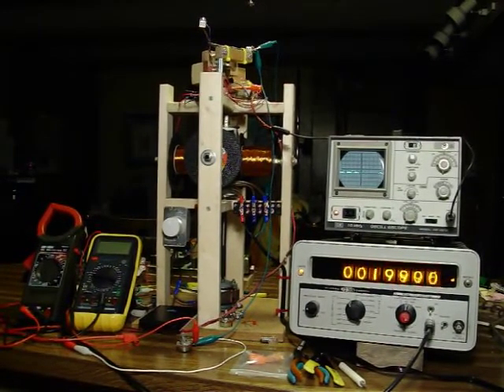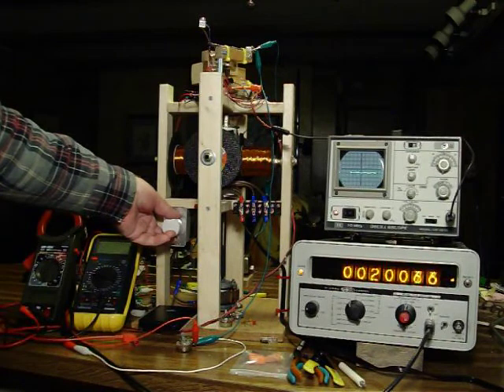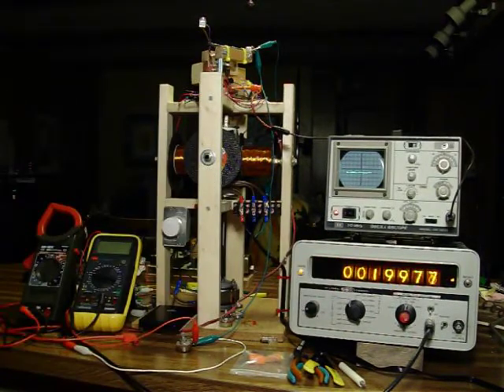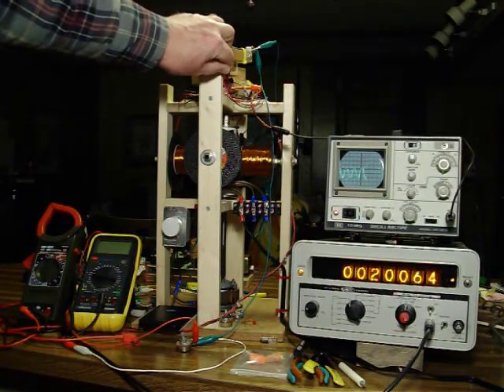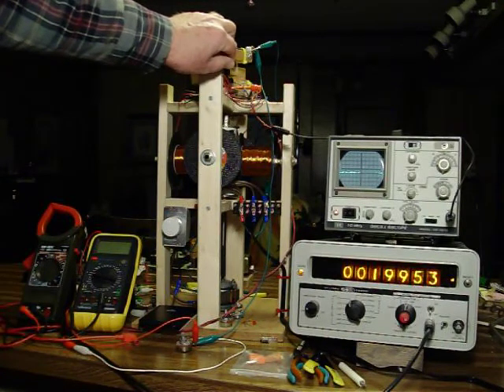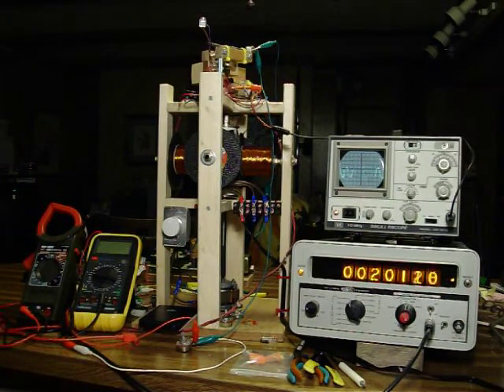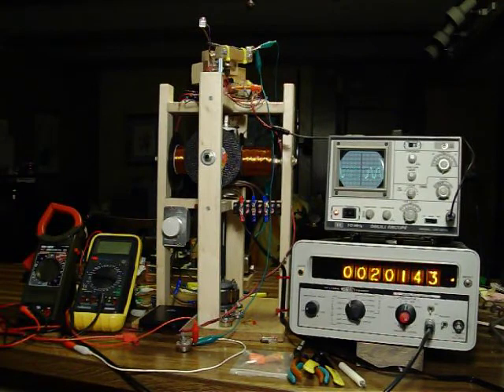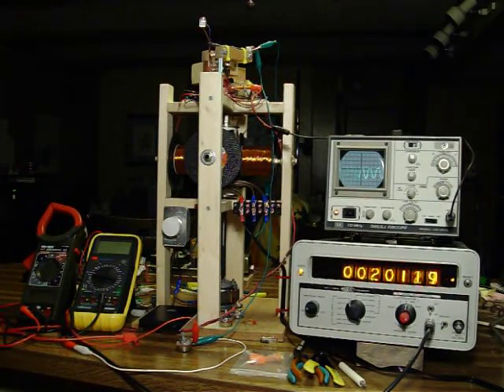SpeedGain-Desktop.m4v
Tests prove that the four pole Brushless Faraday Generator speeds up when the output coils are shorted. Thus if the coils had little or no d.c. resistance, at some point when the rate of rotation of the standing wave magnetic field becomes fast enough, the generator would turn into a motor, running on free energy induced from energy space by the magnetic field of the rotating four disk magnet assembly. These magnets are the same as shown in my last tests involving the Faraday Brushless four magnet single coil free energy machine.